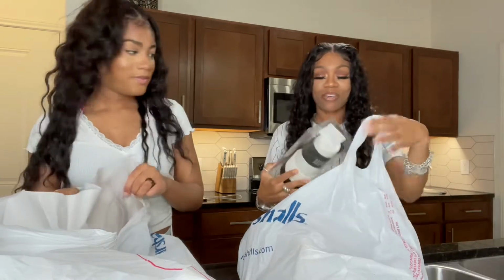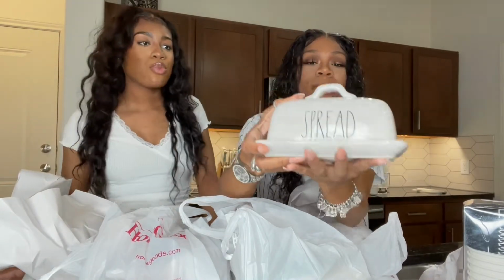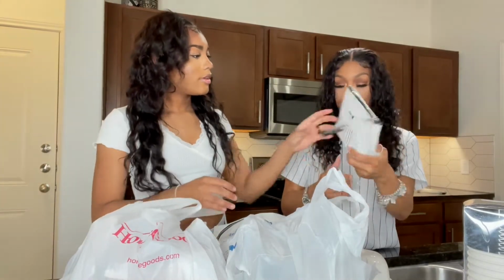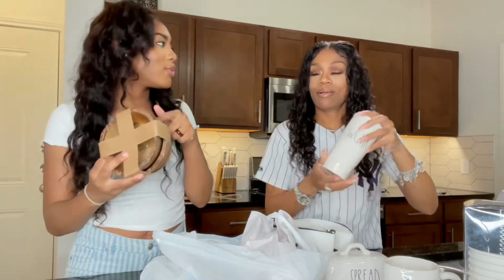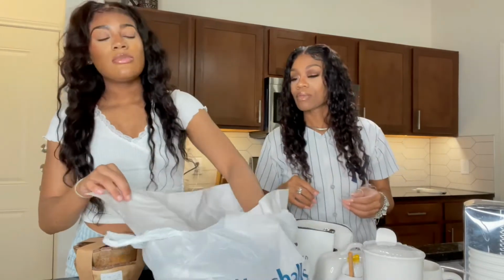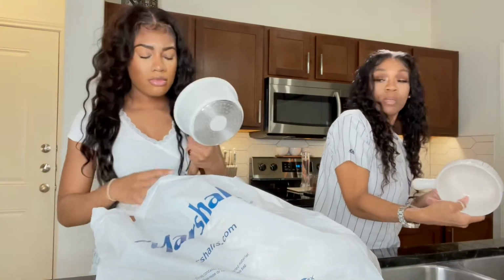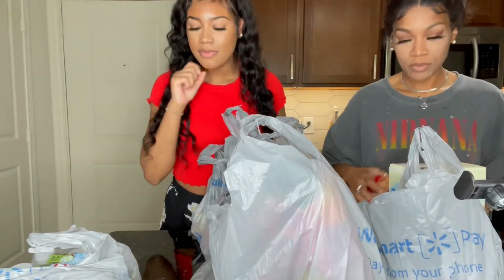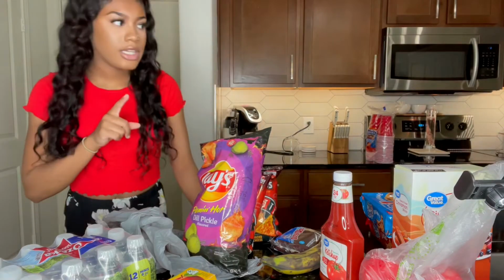VLOG: Rae Dunn Haul | Cooking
CHARLEYS MUKBANG | Philly Cheesesteaks + Hot Wings + Loaded Fries STEAK N SHAKE MUKBANG 음식 | Burger + Frisco Melt + Birthday Cake Shake + Onion Rings CARBANG

BEST KOREAN STREET FOOD FROM CHOONG MAN MUKBANG | 한국 길거리 음식 먹는 放送 음식 치킨

BLOODY NOSE MUKPRANK ON MY DAUGHTER + TRYING DUNKIN DONUTS